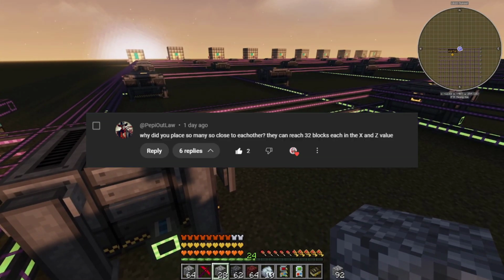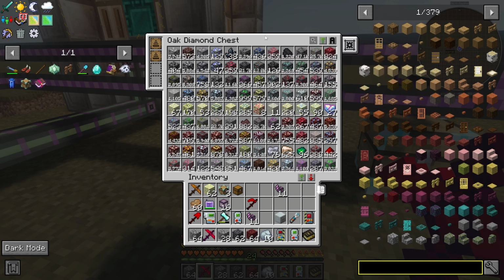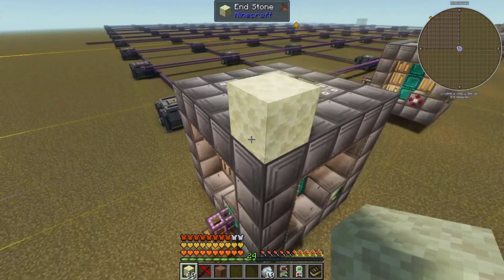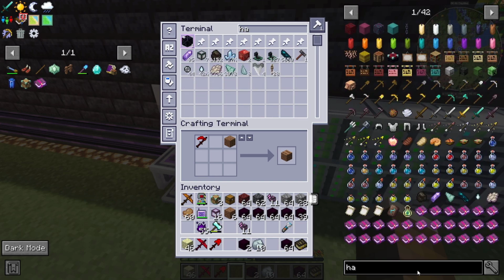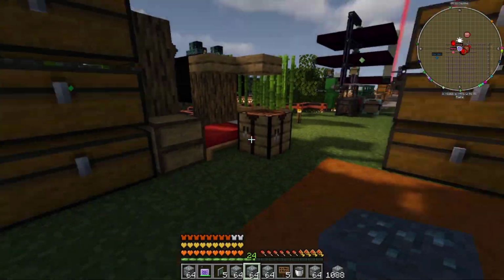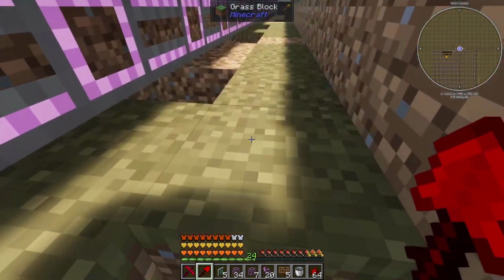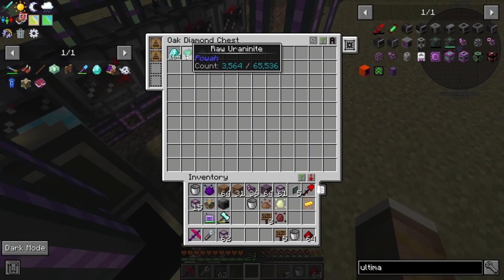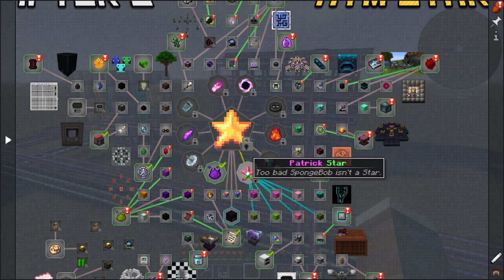300,000+ Ores From 100 Digital Miners VS The Mining Dimension! | ATM10 | Modded Minecraft Survival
Today we look at the results of 100 digital miners vs the mining dimension! If you haven't seen the last video it took us about 2 hours to setup 100 digital miners in the mining dimension, and the results were insane! The constant inflow of ores was crazy to watch! I want to thank everyone who watched the last video as well, currently it is at 1800 views, which is the most I have ever gotten on a video! Going forward seeing how well it did, this sort of content does well so ill try to think of little challenges to do as we work towards the ATM star!

Background Music & Outro Music Used:
Aside from YouTube, I also have a small apparel company called Esfera! I make lowkey anime inspired apparel that started off as me making shirts that I wanted for myself, but decided to publish for others who may also be looking for something similiar!